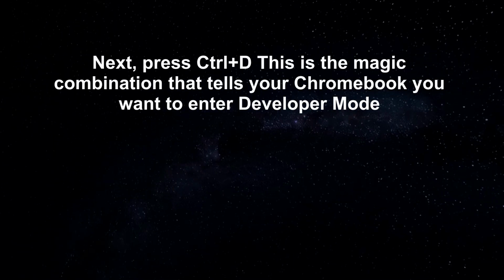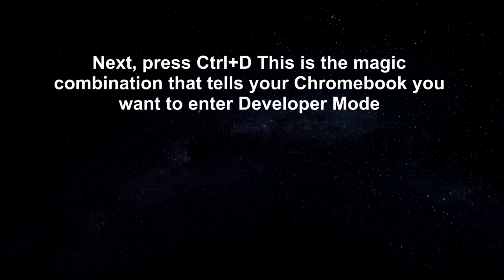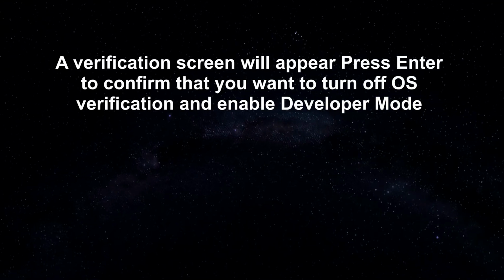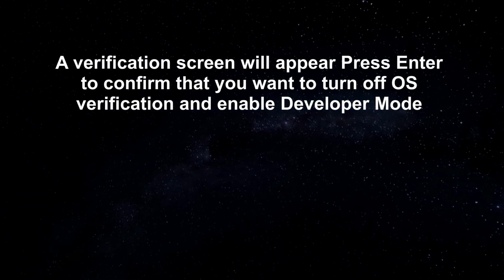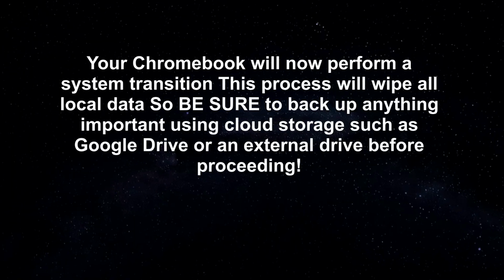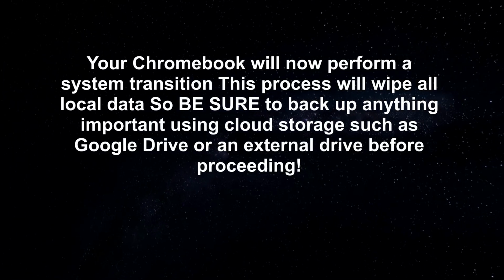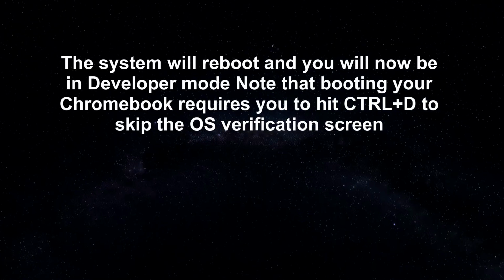How to Turn on Chrome Os Developer Mode - AshleyHowTo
How to Turn on Chrome Os Developer Mode explains how to enable Developer Mode on a Chrome OS device, granting advanced users access to deeper system settings, the ability to install custom software, and increased control over their Chromebook.

00:00 Intro
00:07 Power Off Chromebook
00:11 Ensure Screen is Black
00:15 Press Esc, Refresh, and Power Buttons
00:21 Chrome OS Recovery Screen
00:28 Press Ctrl+D
00:32 Confirm Developer Mode
00:36 System Transition and Data Loss
00:43 Chromebook Restarting